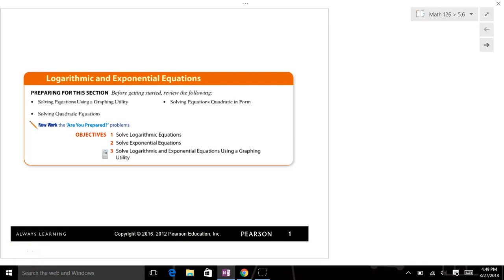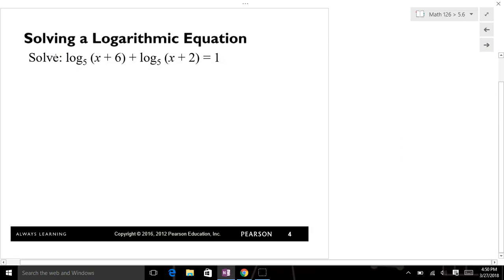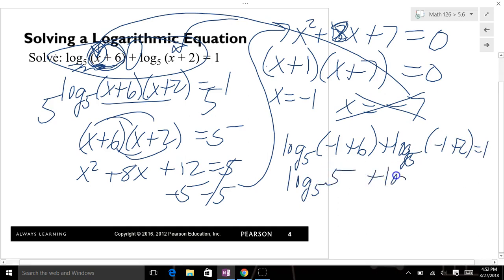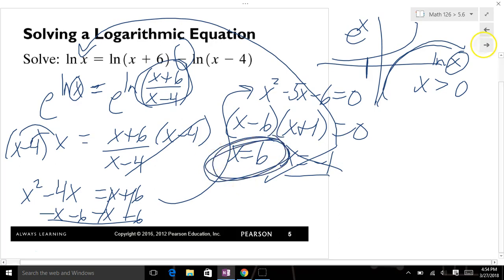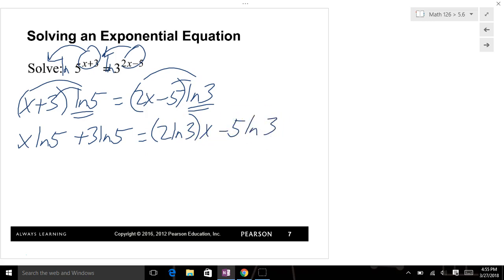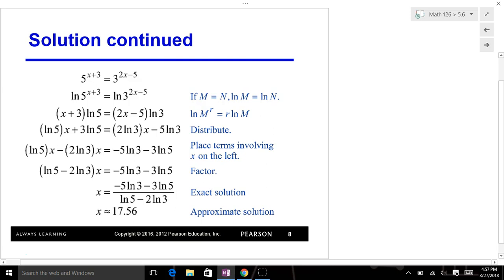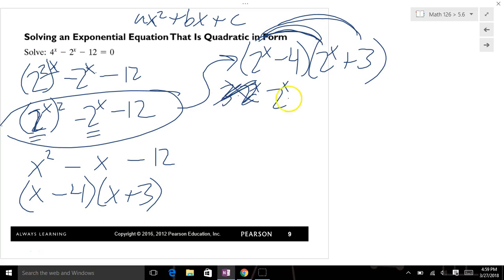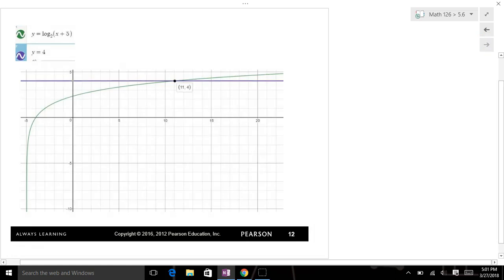126 5 6